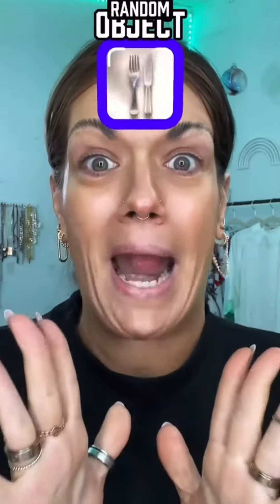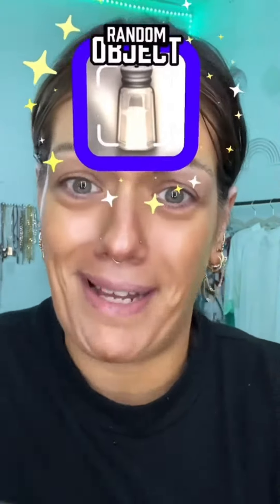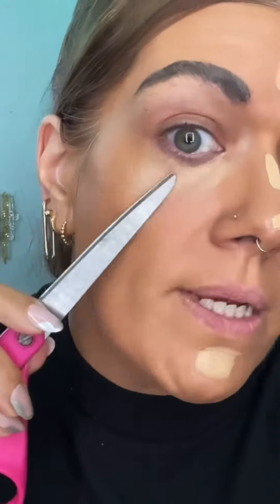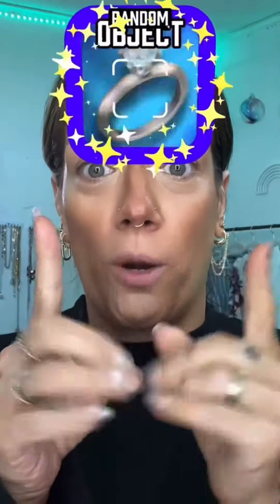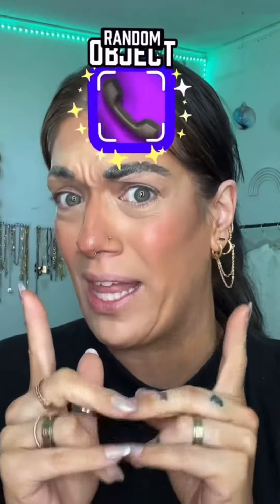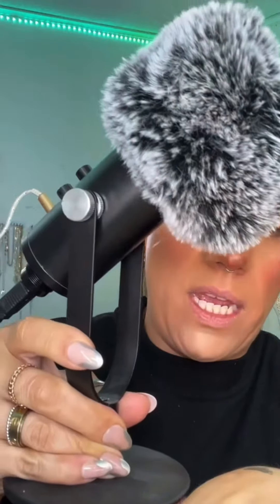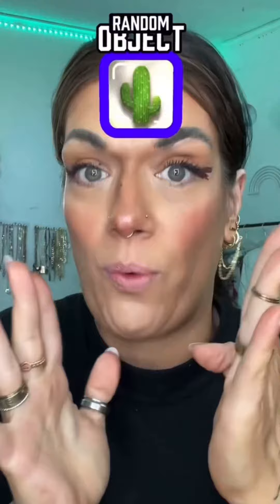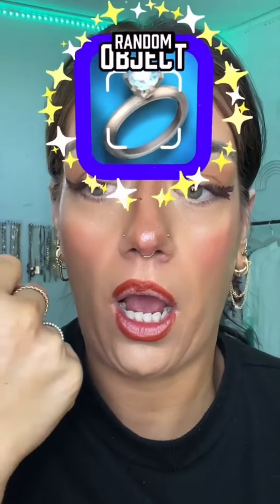Random Object Filter Chooses my Makeup Tools. **full face**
Have fun with me as I use the tools the “Random Object” chooses to do my WHOLE makeup look! It’s me vs the filter…can you guess who won??? Don’t forget to follow me for more silly makeup challenges and easy makeup hacks 🩷